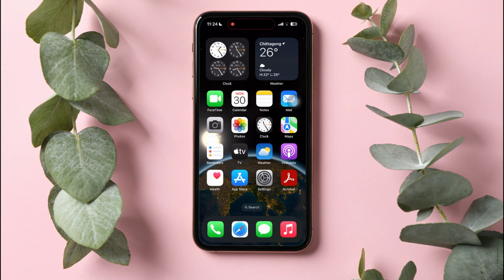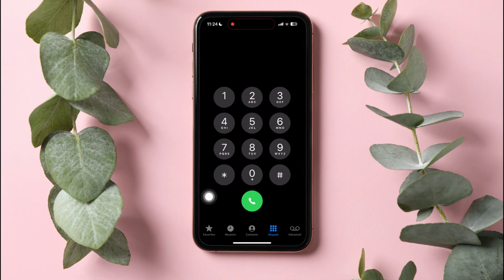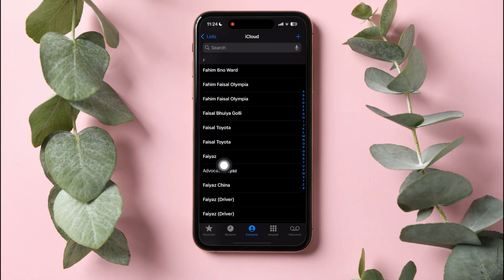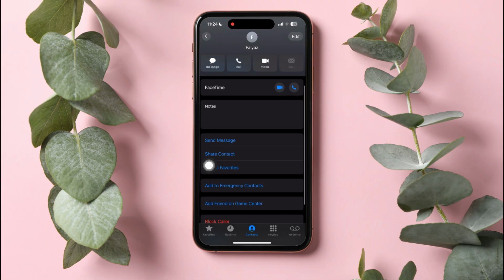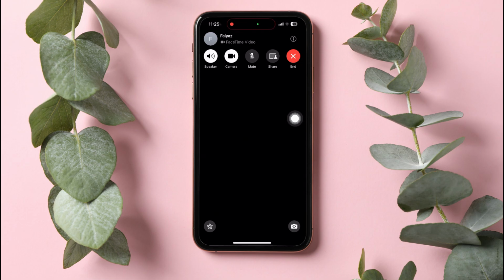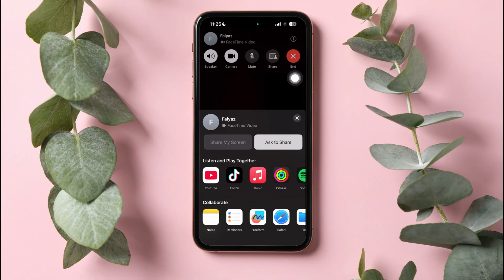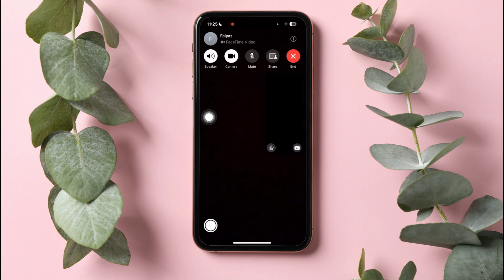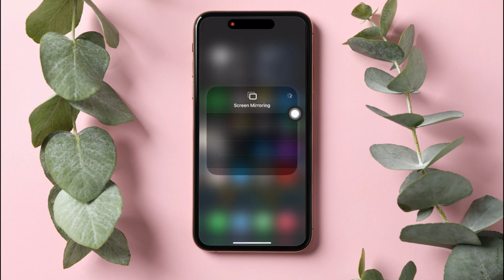How To Screen Mirror On iPhone - 2026 Step-By-Step Tutorial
Screen mirroring on iPhone has never been easier! I'm diving into the ultimate guide to help you mirror your iPhone screen to your TV or computer seamlessly. Whether you're using AirPlay, a third-party app, or a simple HDMI connection, I've got all the tips you need. I remember when I first tried to mirror my iPhone, it felt like a tech challenge, but now it’s a breeze. Sharing photos, videos, or even gaming on a bigger screen is such a game-changer. I’ll walk you through step-by-step instructions and troubleshoot common issues, so you can enjoy your content on a larger display without any hassle. If you've ever wondered how to cast your iPhone screen or connect your iPhone to your TV wirelessly, this is the video for you. Perfect for movie nights, presentations, or just showing off your latest vacation snaps. Let’s get started and make your screen mirroring experience smooth and enjoyable!